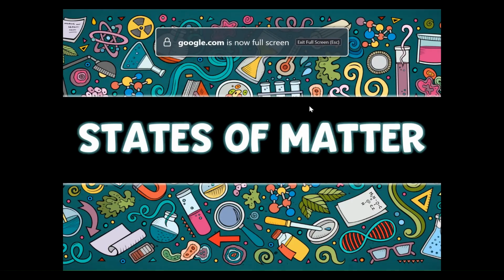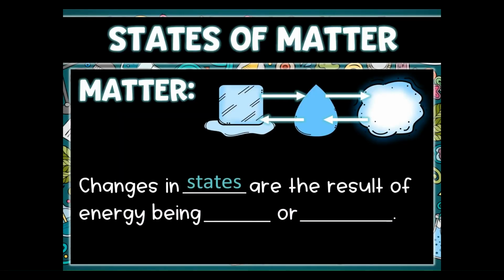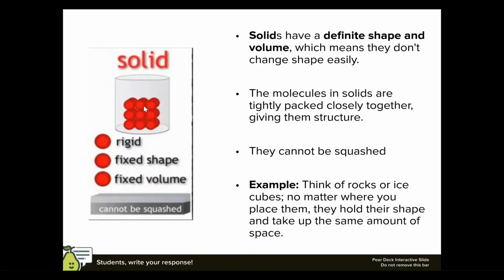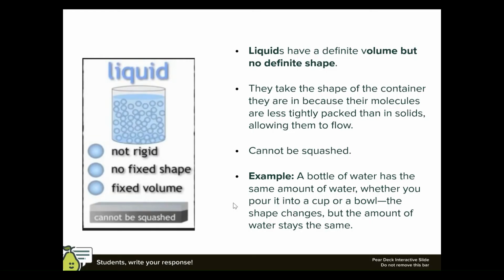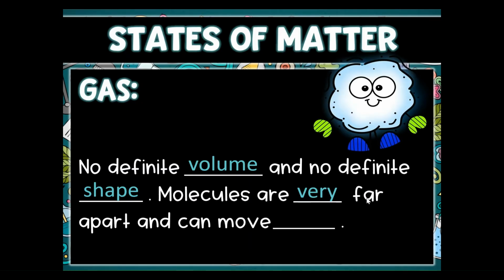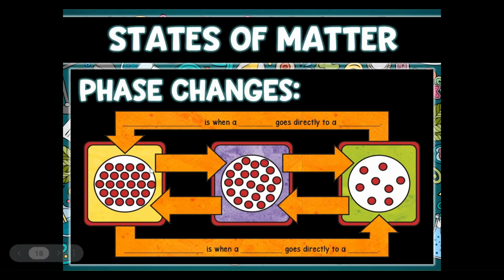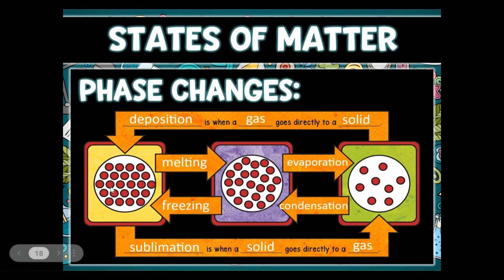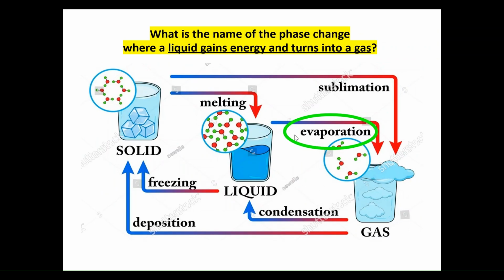Doodle Notes: States of Matter